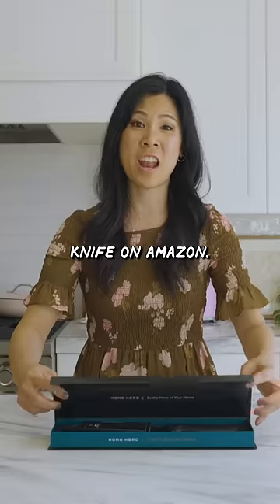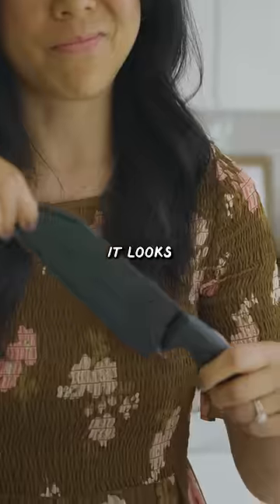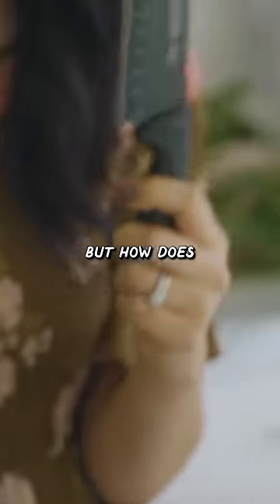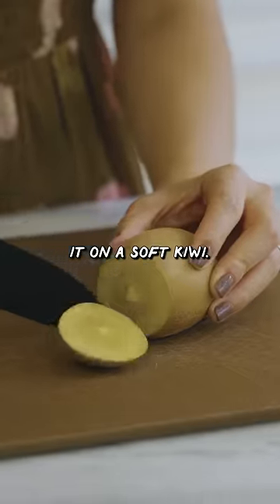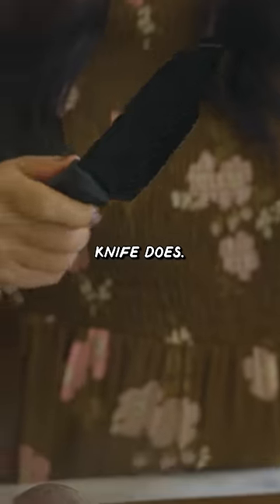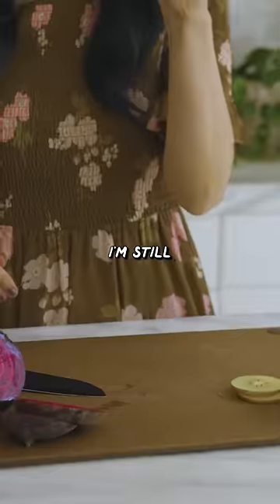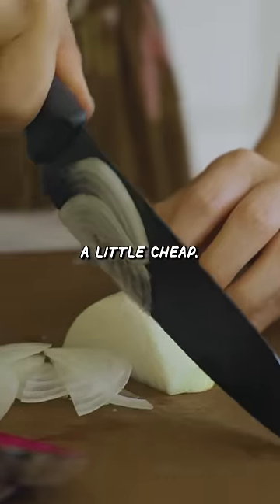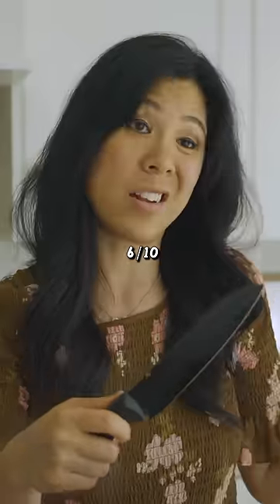Rating the Highest Rated Knife on Amazon!